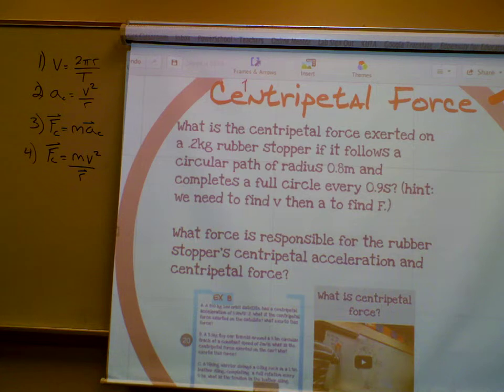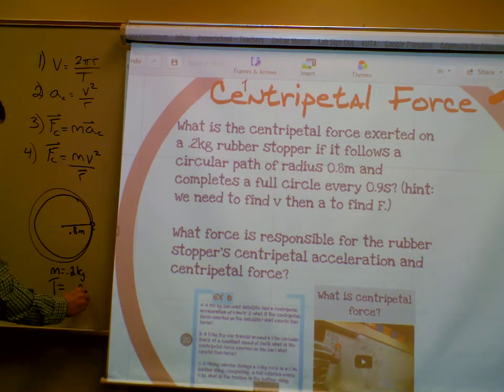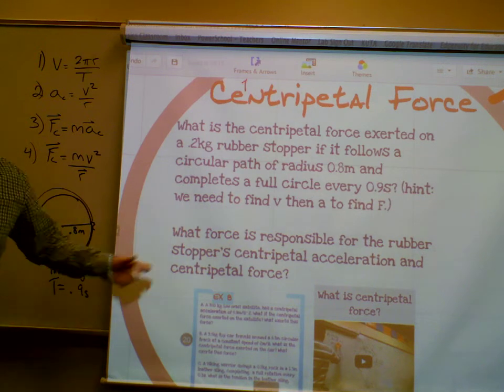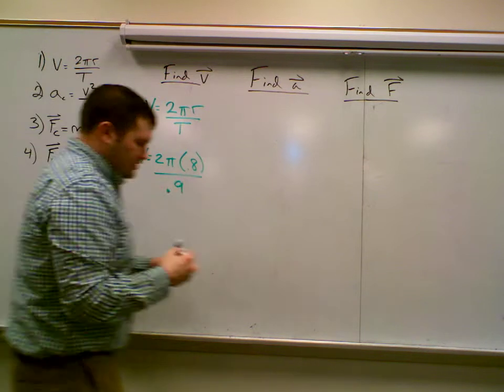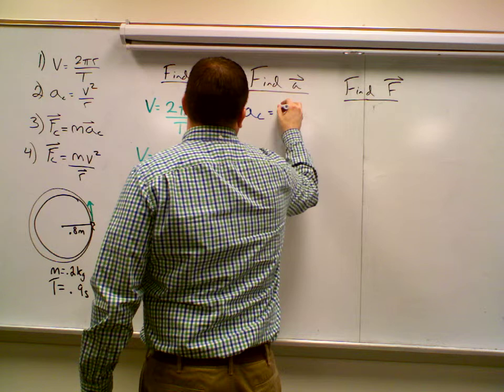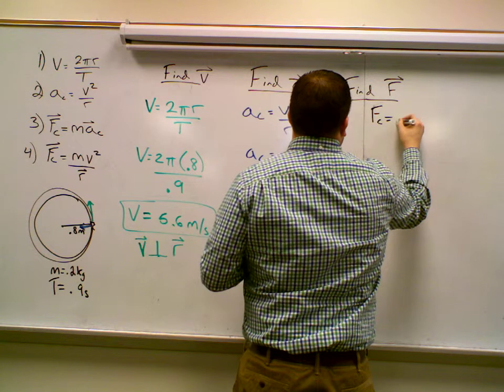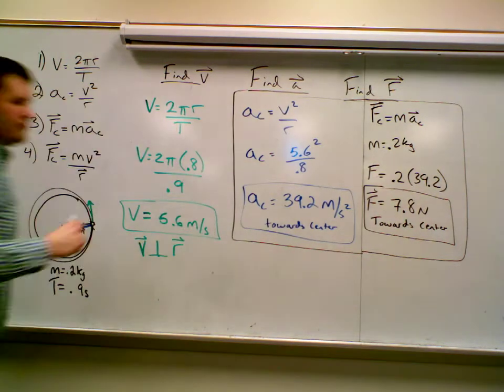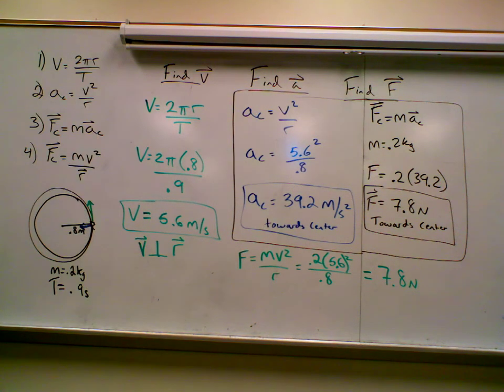Centripetal Force EX